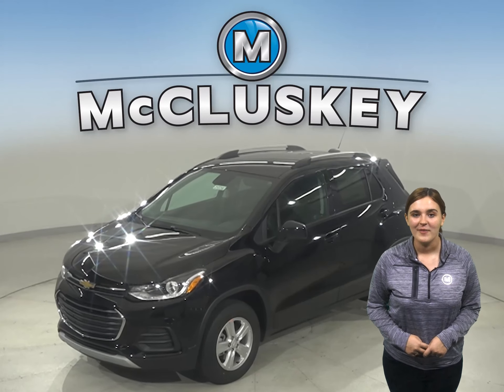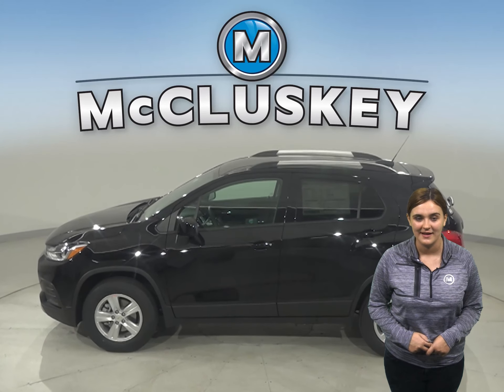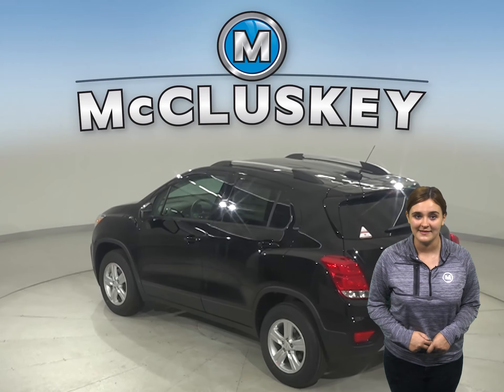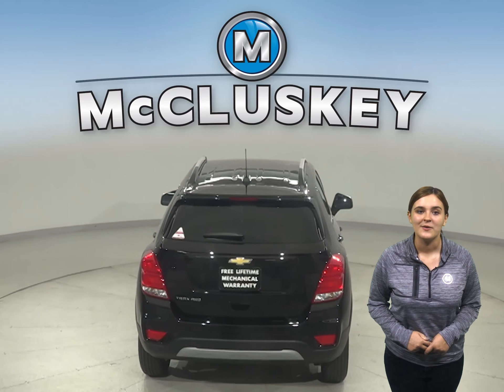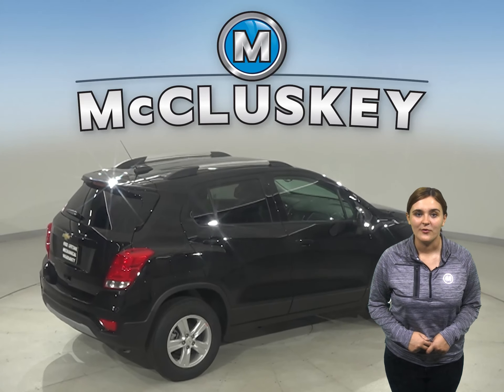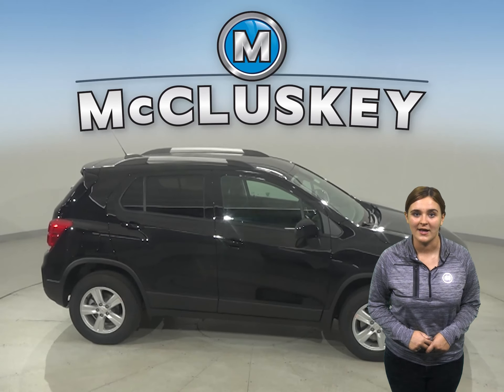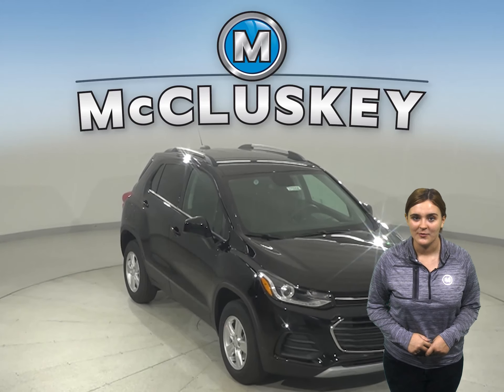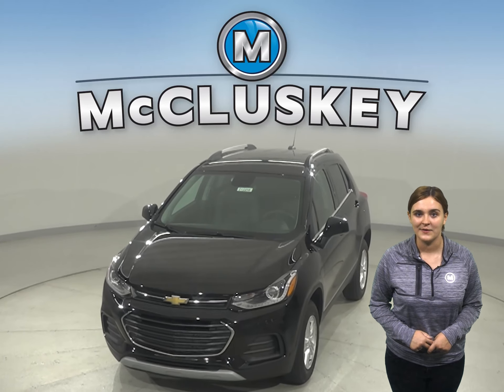212258 New 2021 Chevrolet Trax Black SUV Test Drive, Review, For Sale -